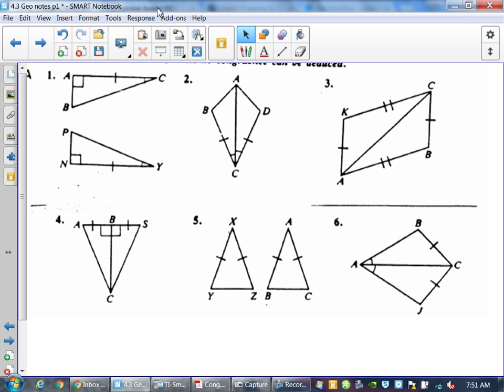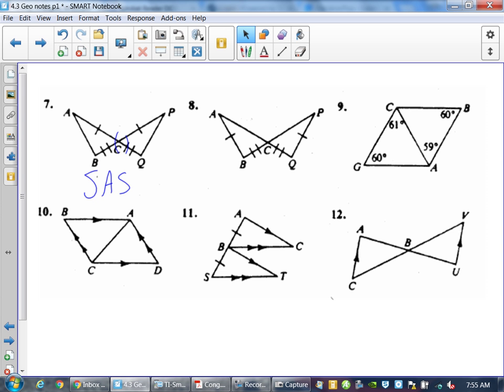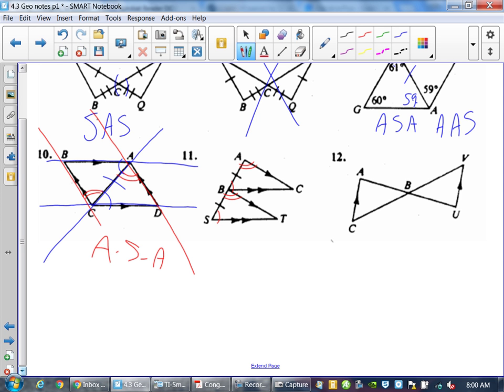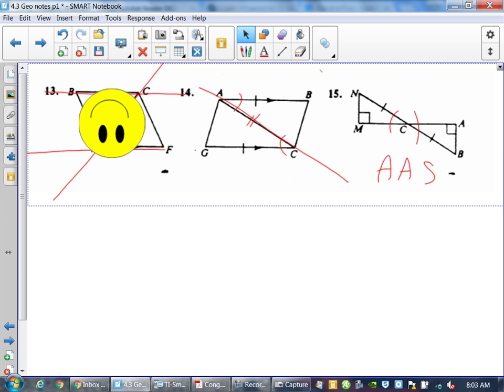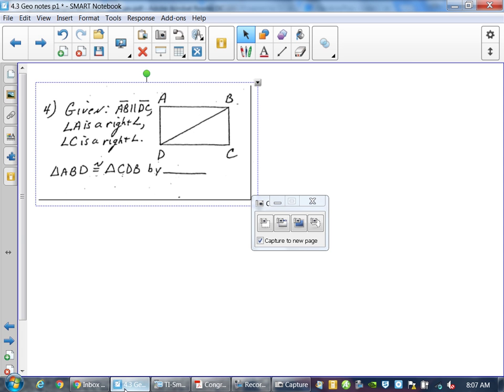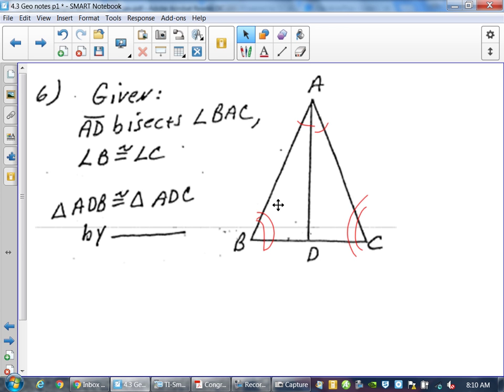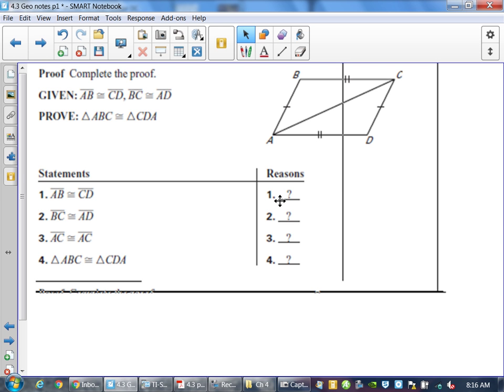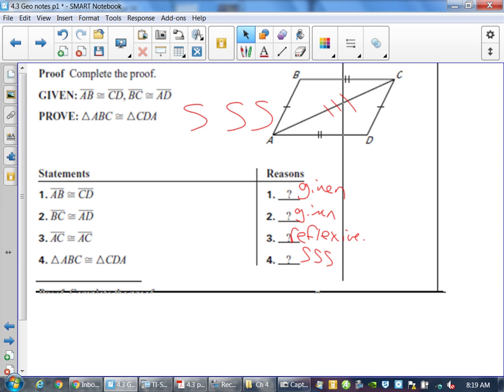November10 fill in triangle proof day 1 p1